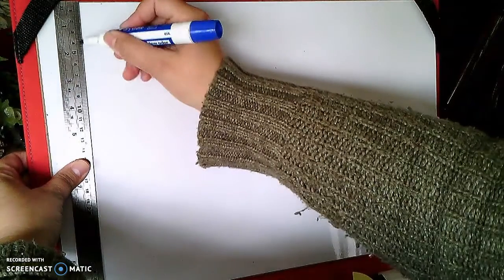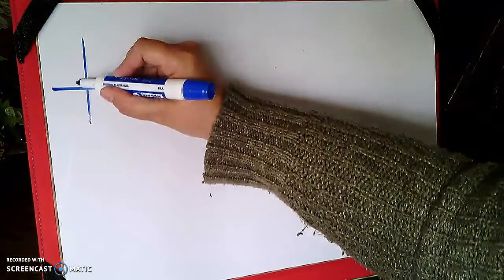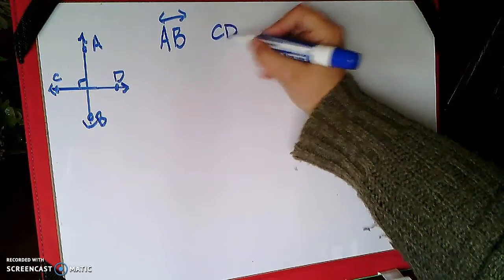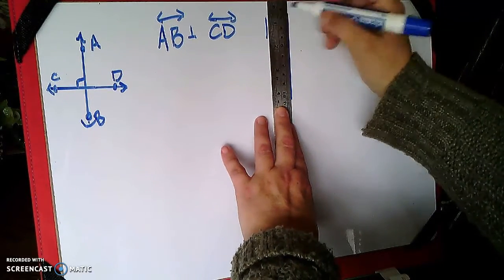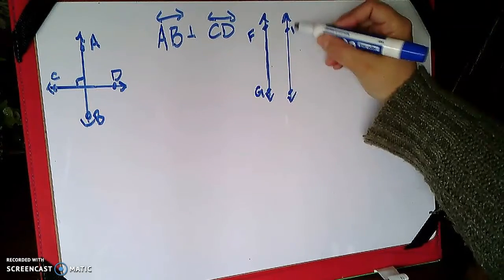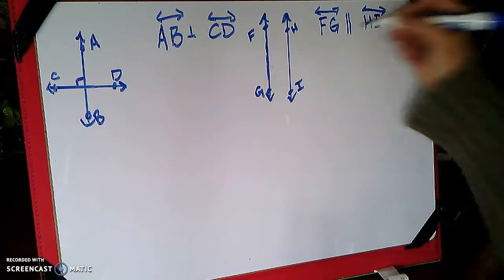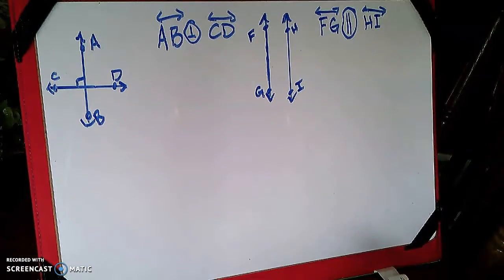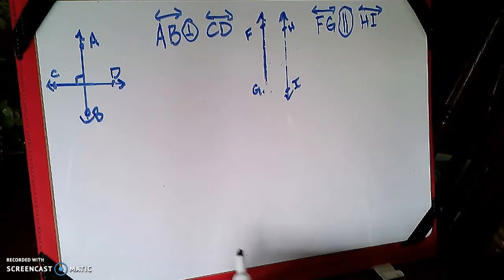Math: Module 4, Lesson 4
Module 4, Lesson 4 - Understanding Parallel Lines. You'll need your workbook, a straightedge, your right angle template, a highlighter, and a pencil for today's lesson. Good Luck!